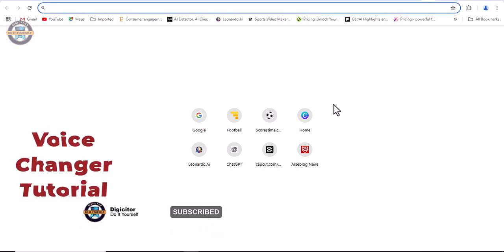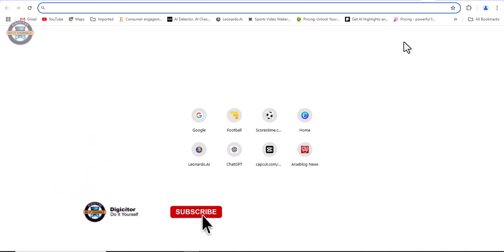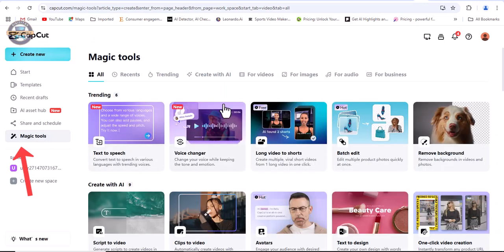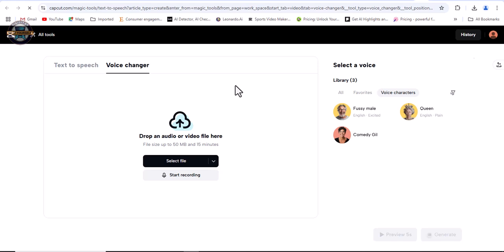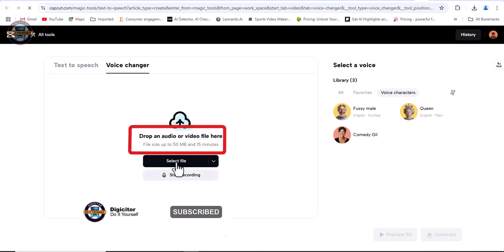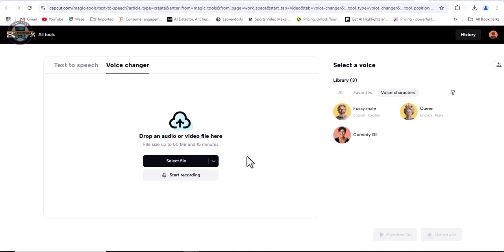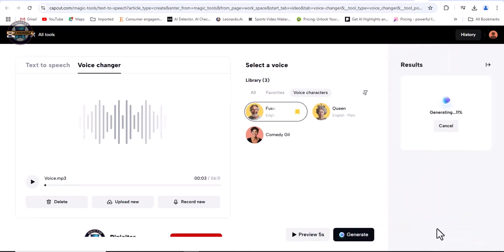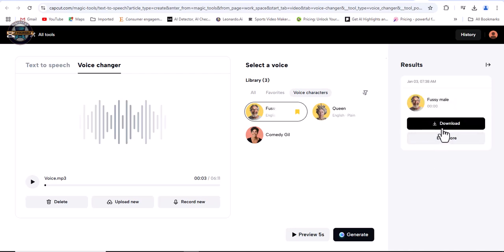Transform Your Voice with AI: The Ultimate Guide to Voice Changers!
Discover how to change your voice effortlessly with cutting-edge AI voice changers! 🎤 Whether you’re creating content, gaming, or just having fun, this step-by-step guide will help you transform your voice into anything you want. Explore the best tools, tips, and tricks to master voice customization. 🚀

📌 In this video, you’ll learn:

Real-time and recorded voice editing techniques